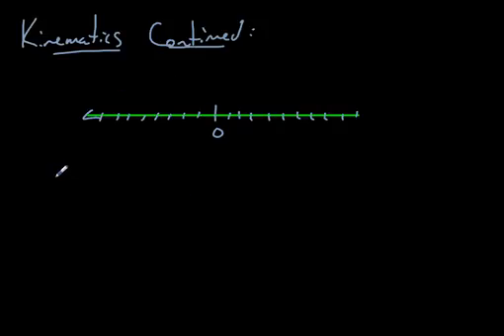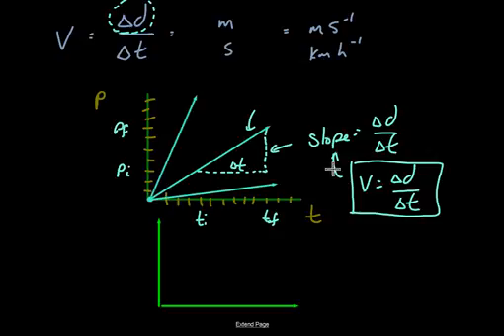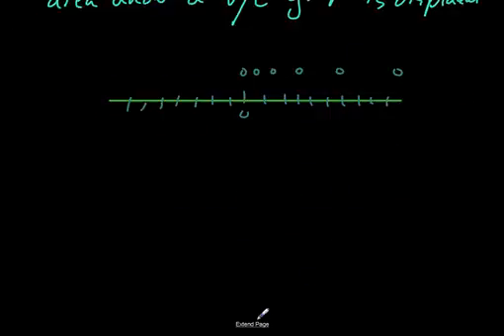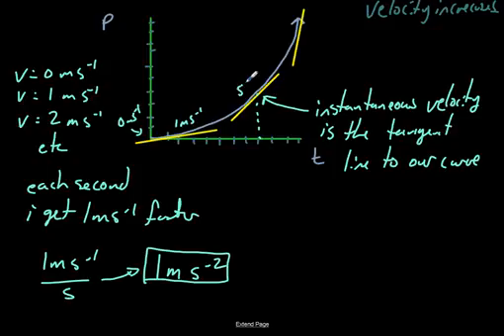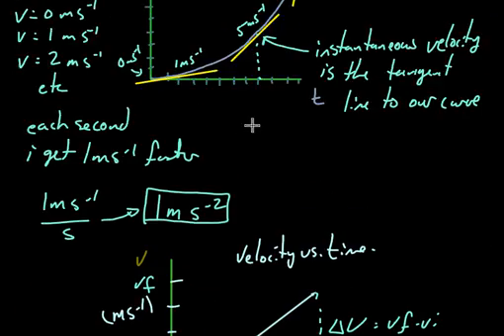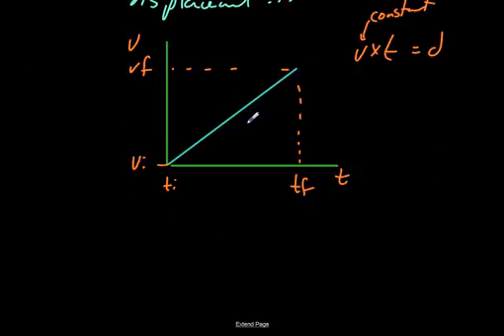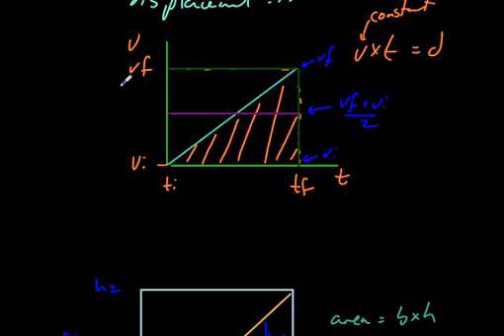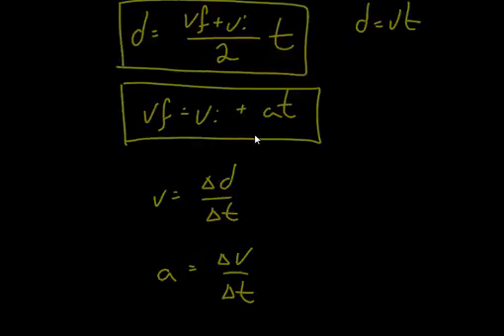Kinematics Formulas Derived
Grade 11 kinematics formulas.